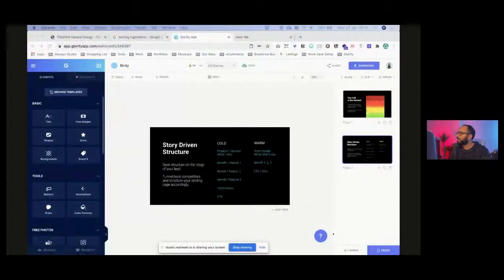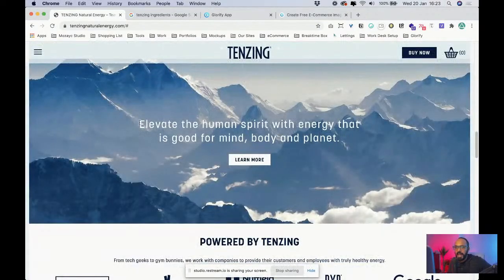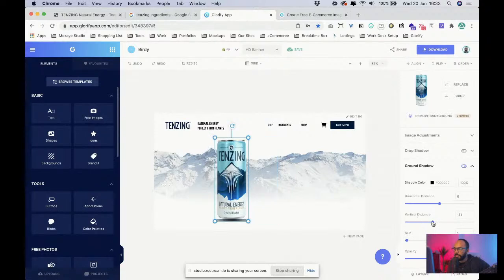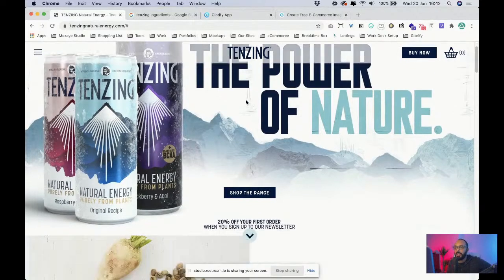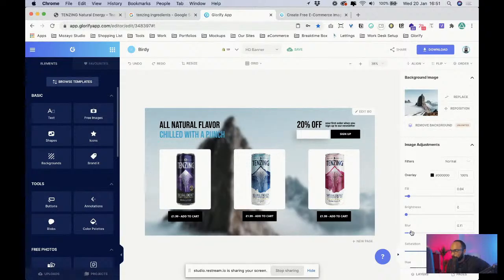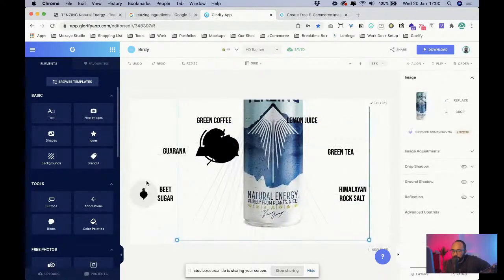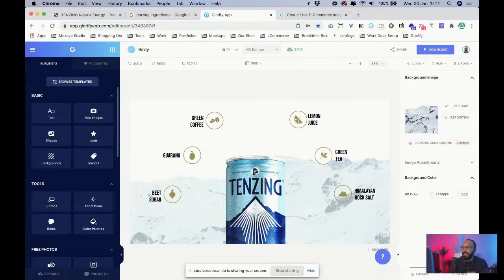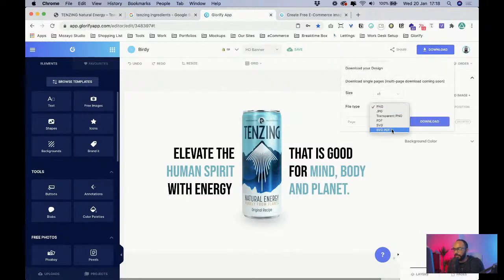Design A Landing Page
This week we will be focussing on a Holiday Theme Design